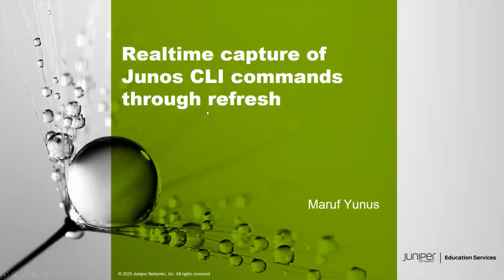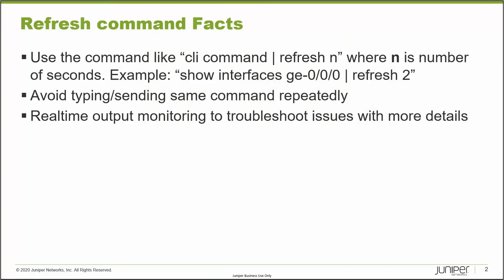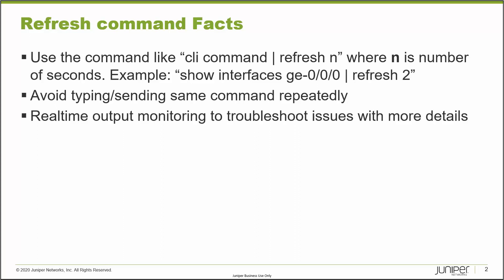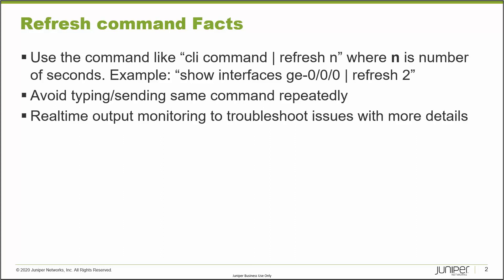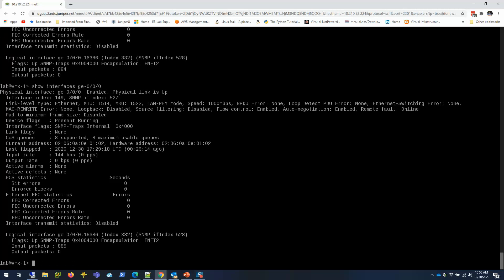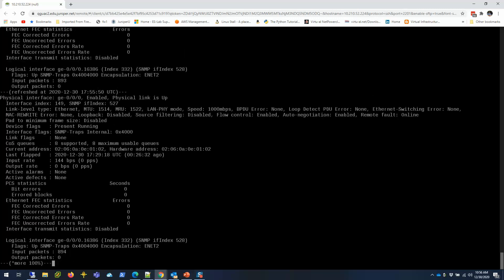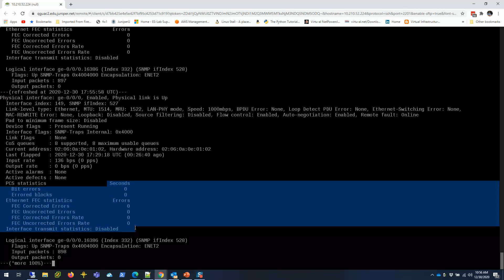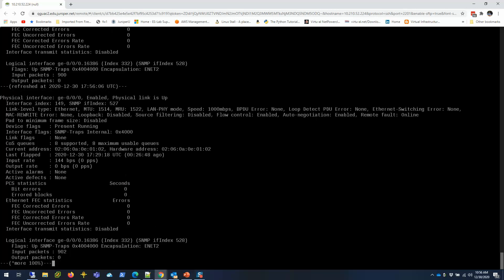Realtime Capture of Junos CLI Commands Through Refresh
The Realtime Capture of Junos CLI Commands Through Refresh learning byte shows users how to watch Junos cli output real time without typing commands repeatedly.
• Presenter: Maruf Yunus

• Relevant to Junos OS Releases: 11.2 or newer